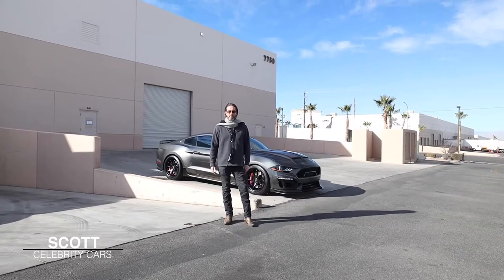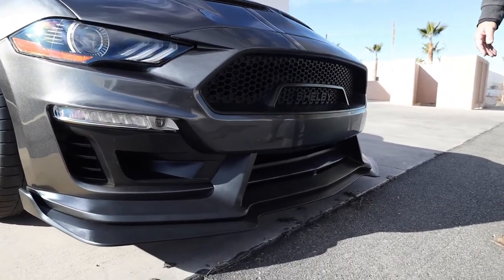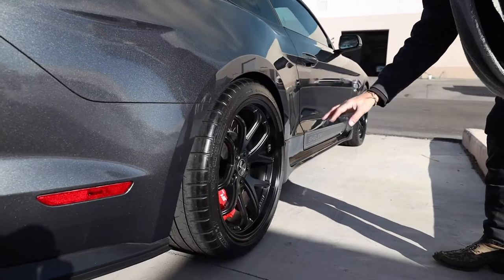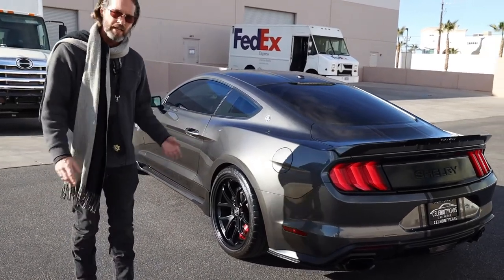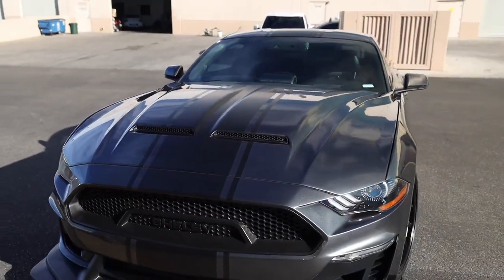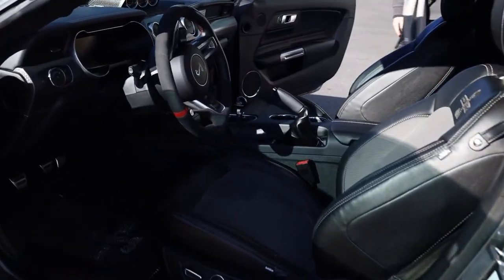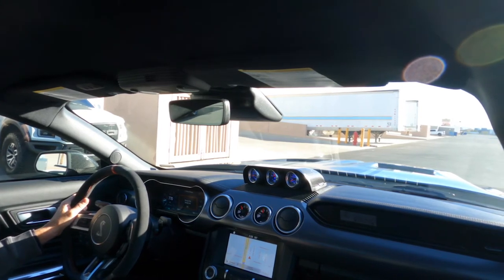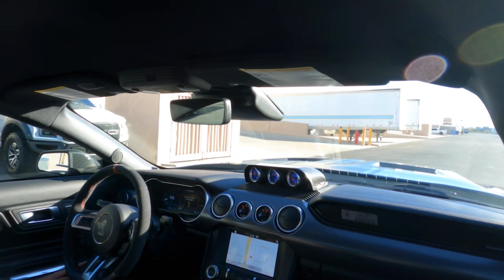2018 Shelby Super Snake Grey | At Celebrity Cars Las Vegas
2018 Shelby Super Snake Grey At Celebrity Cars Las Vegas